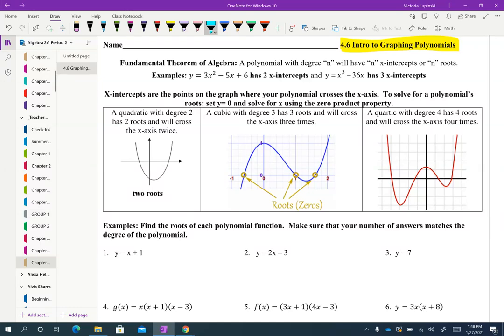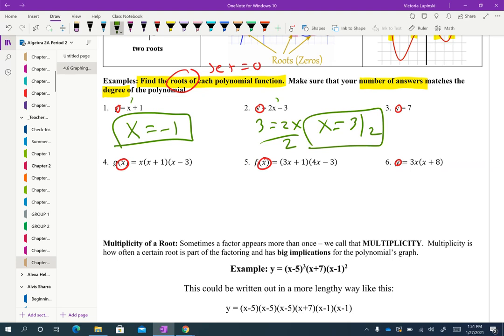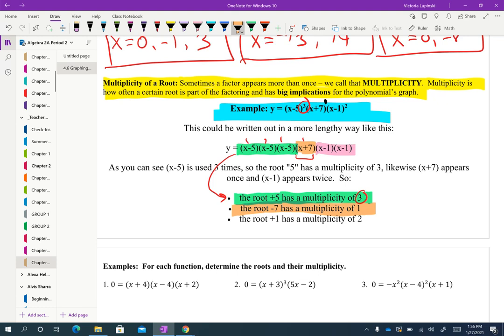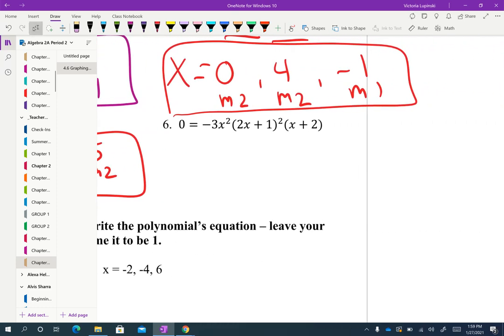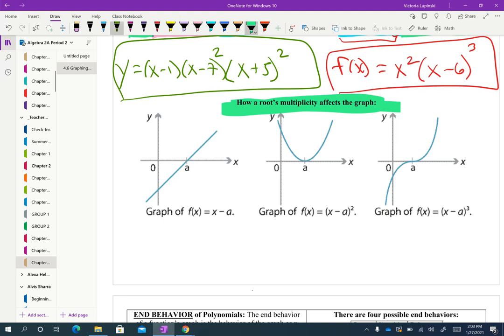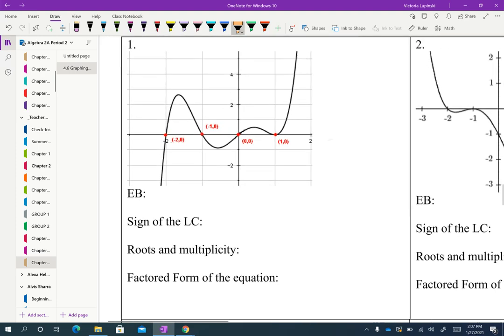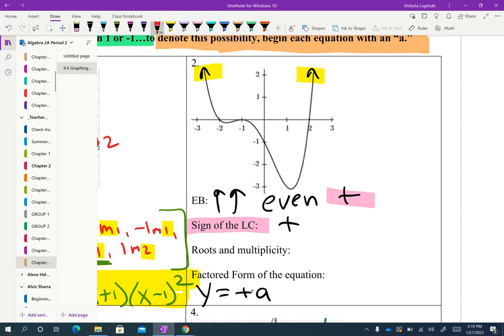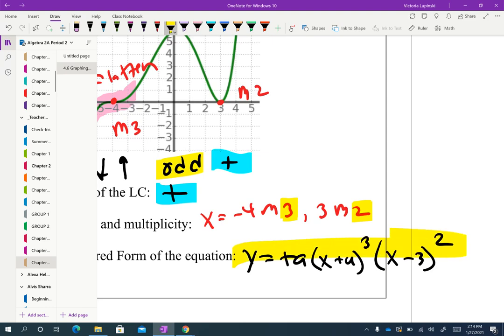4.6 Intro to Graphing Day 1